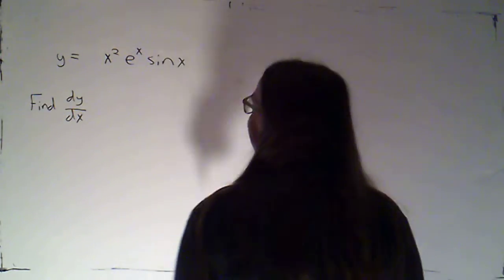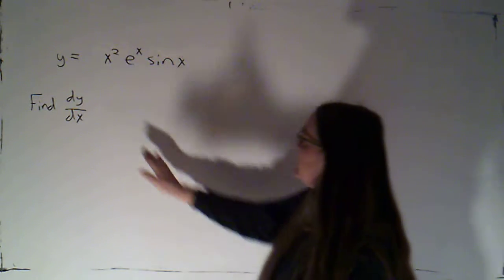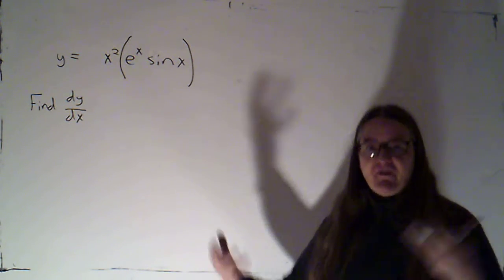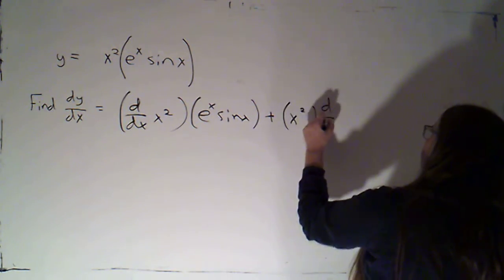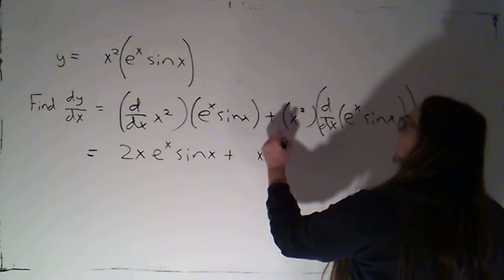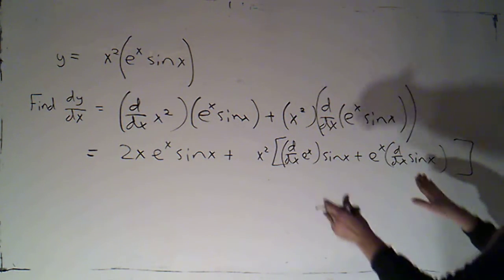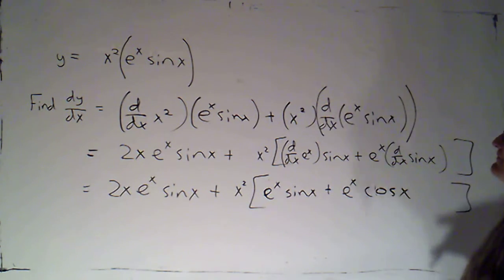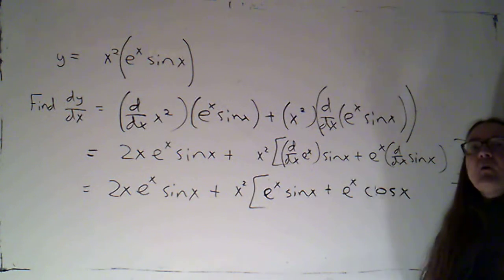3A 3 3 part 12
We evaluate the derivative of a function that is a product of THREE factors.